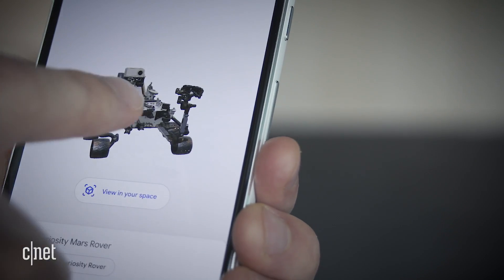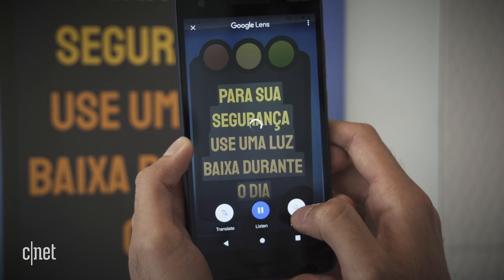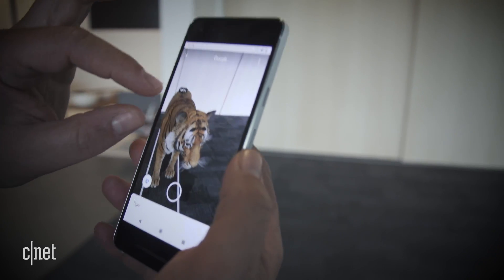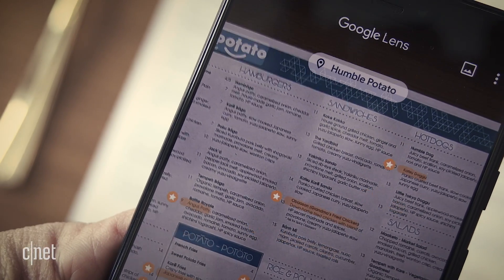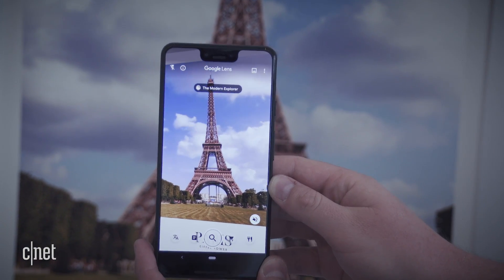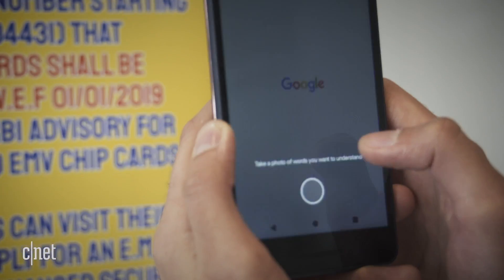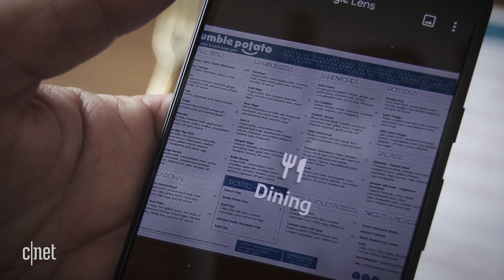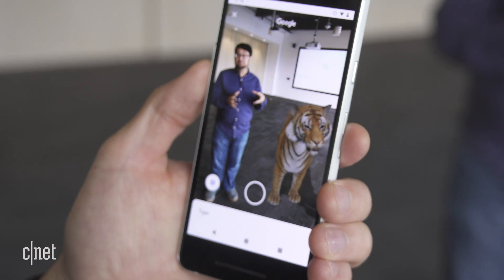Google Lens Search Gets More Features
At Google I/O 2019, AR is everywhere...but not in a headset. Here's what's new on phones in Lens and Search - picture recognition, voice recognition - how can you not love this?